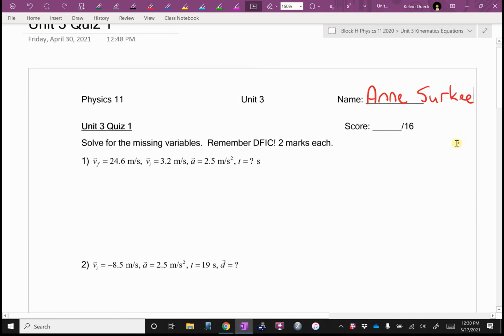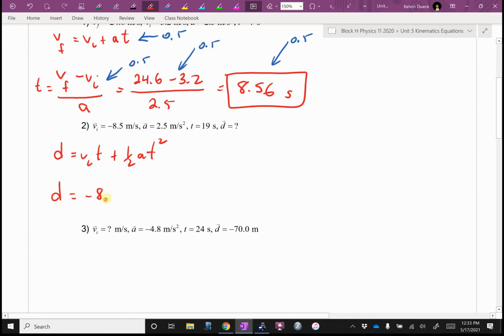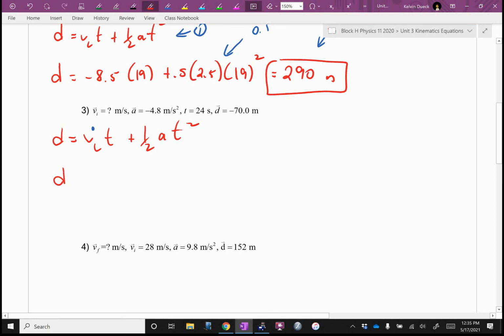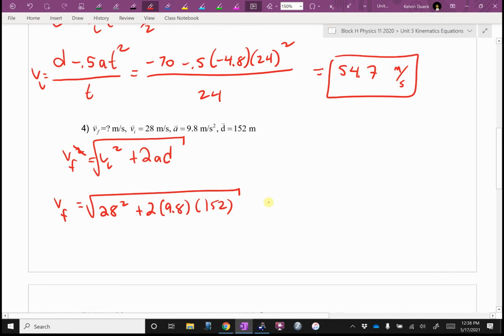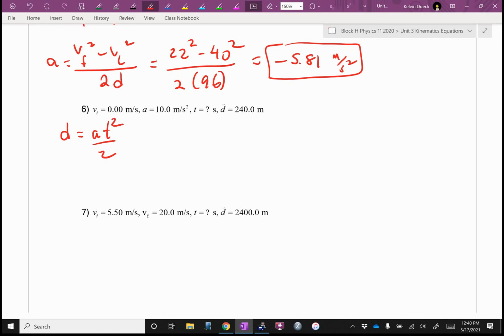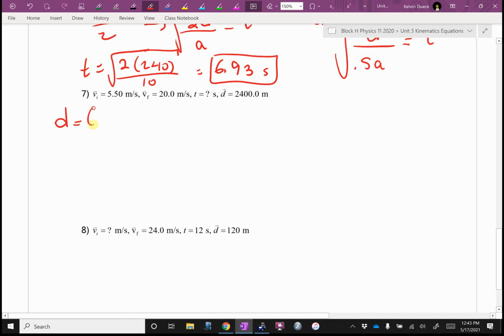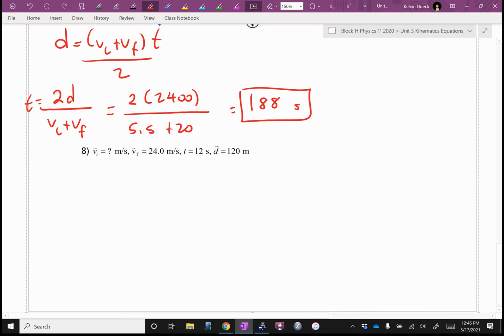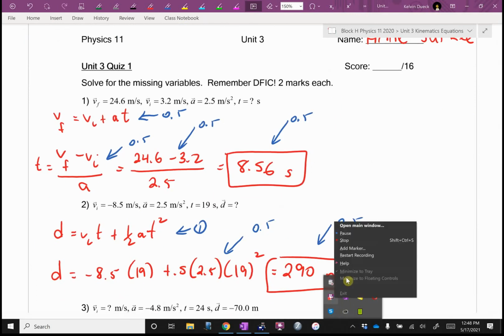Physics 11 U3 Answers to Quiz 1